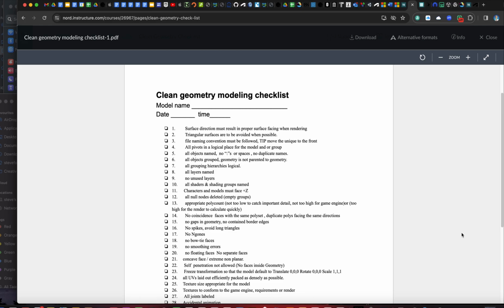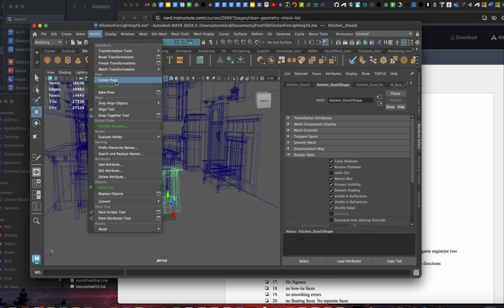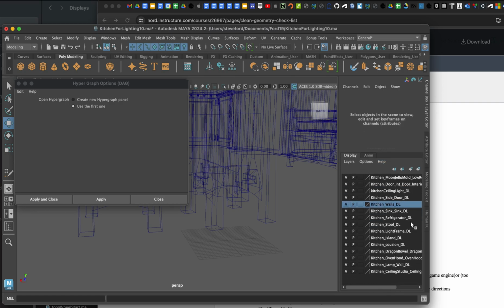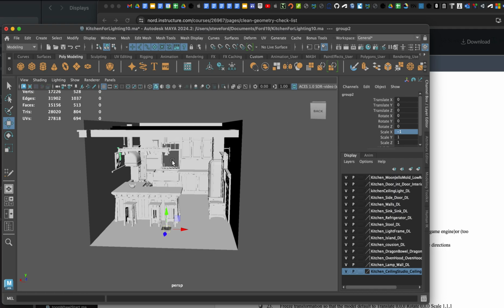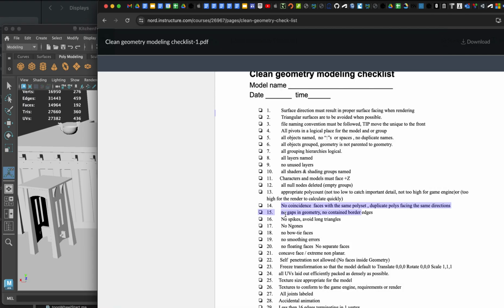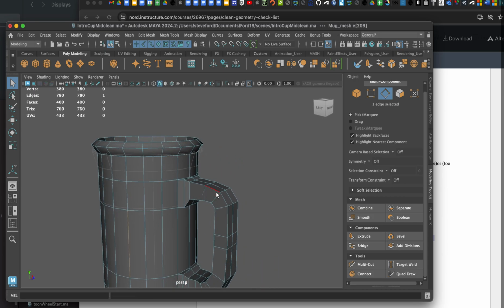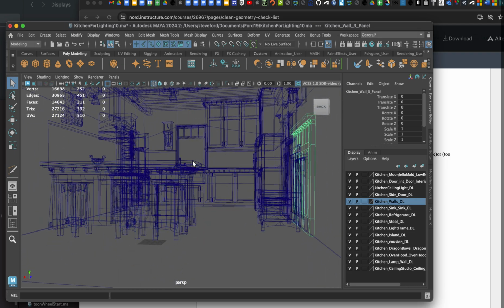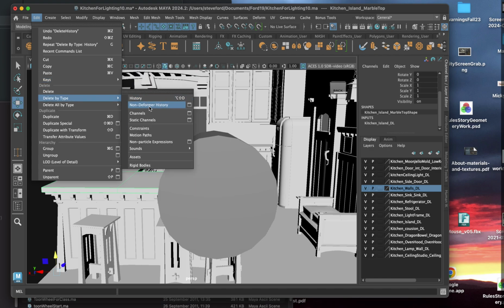Clean Geo CheckList